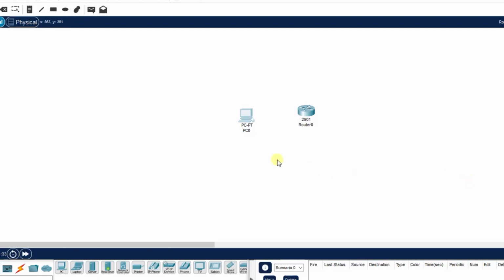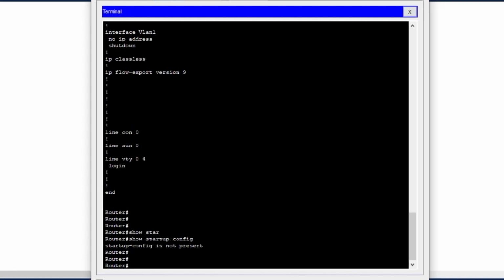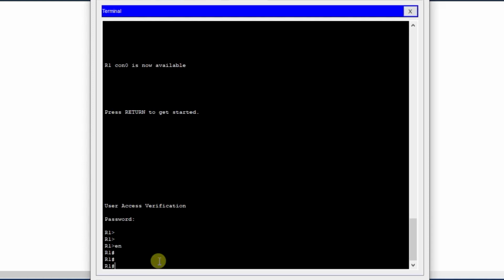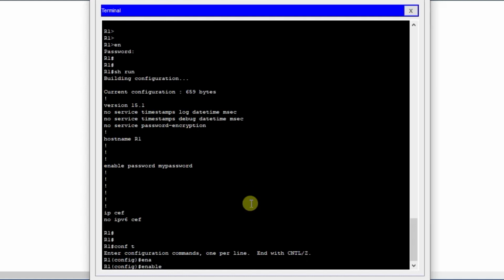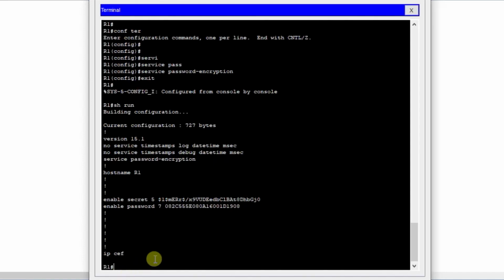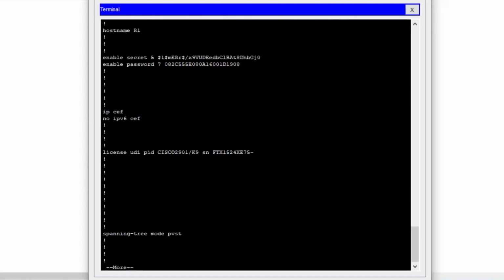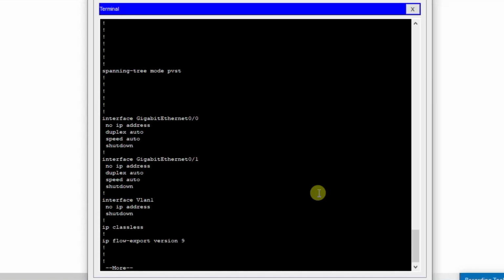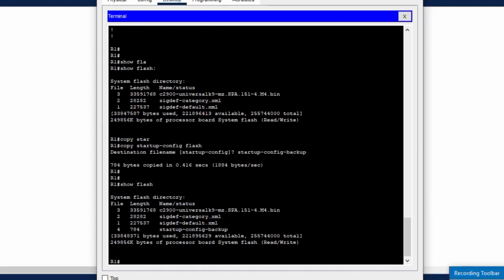How to Configure a Router via Console Step by Step | Initial Router Configuration in Easy Way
This video provides a brief yet informative overview of the initial or basic router configuration process using the console port. It guides viewers through the essential steps required to set up and configure a router via the console port for network connectivity.

The video begins by explaining the significance of the console port as a direct management interface for router configuration. It highlights the importance of establishing a console connection between the computer and the router using a console cable and terminal emulation software.

Once the console connection is established, the video demonstrates the basic configuration steps using the router's command-line interface (CLI). It covers key aspects such as setting the hostname, console line password, enable password and the banner Message Of The Day (MOTD).